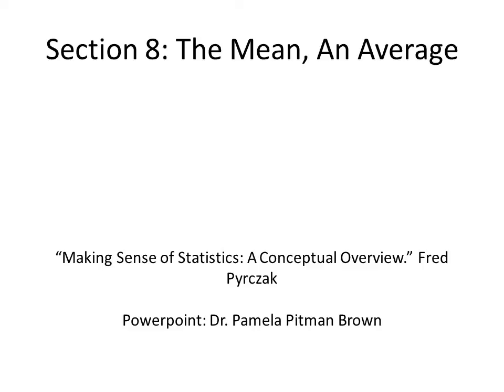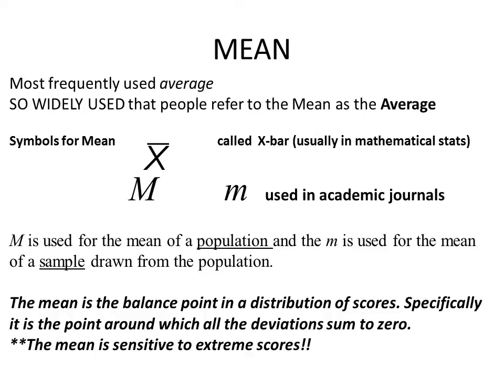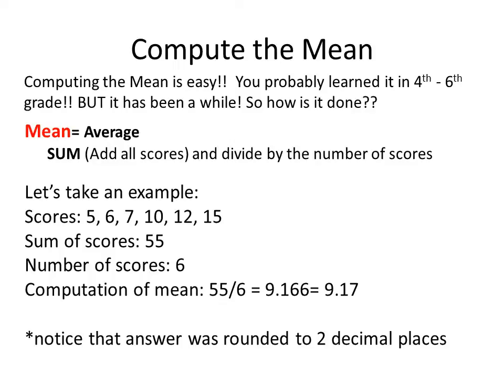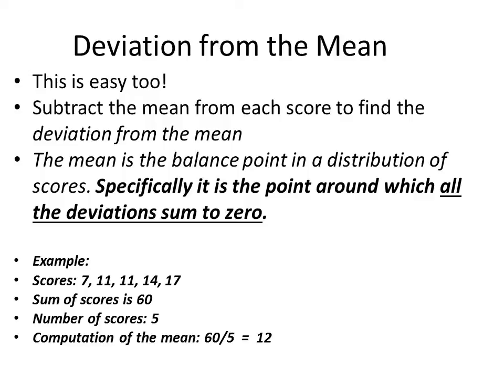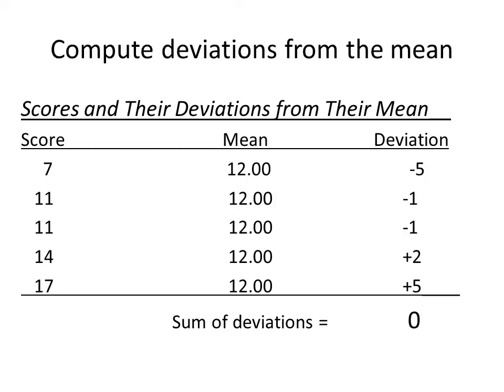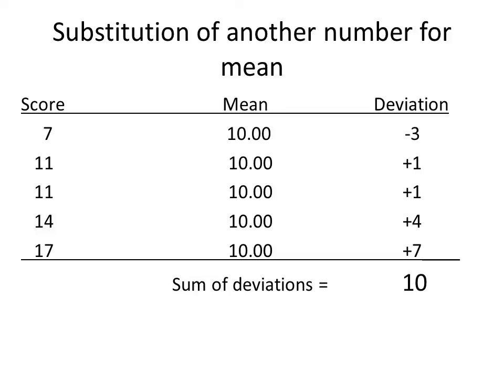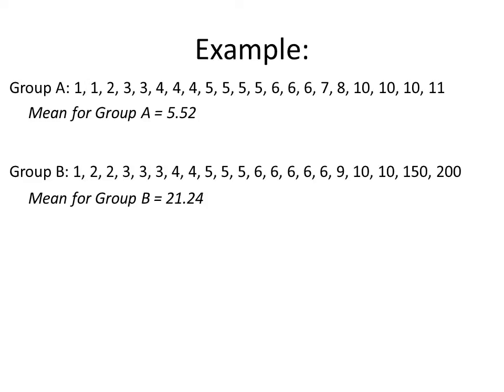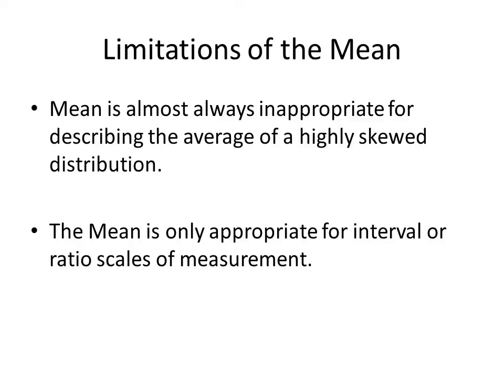MSS Section 8: The Mean, An Average